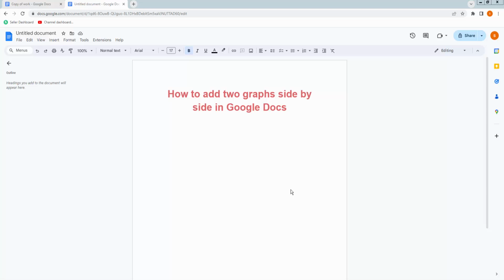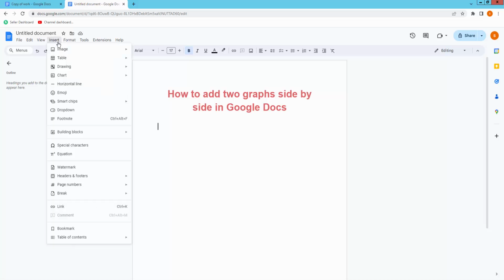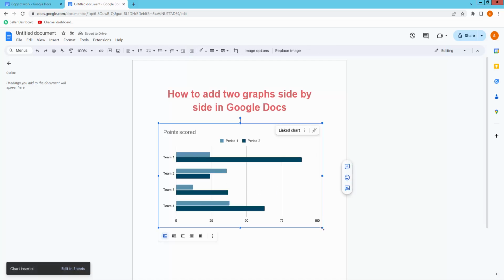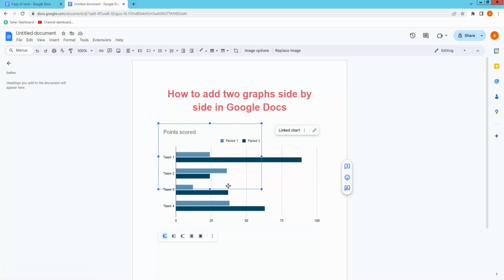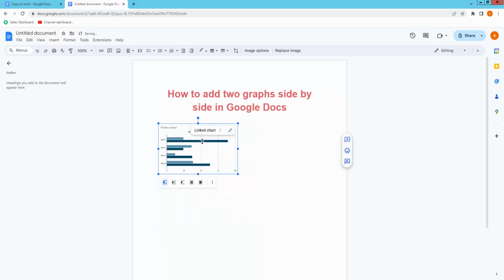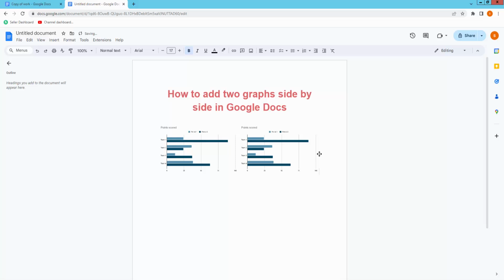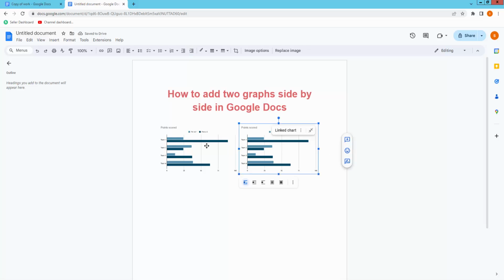How to add two graphs side by side in Google Docs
Assalamu Walaikum,
In this video I will show you, How to add two graphs side by side in Google Docs.  Let's get started.